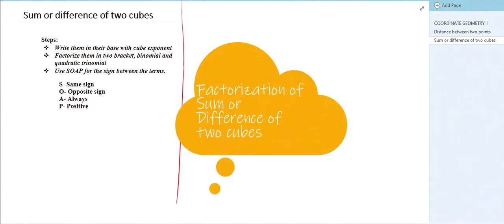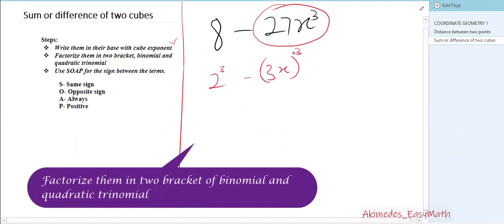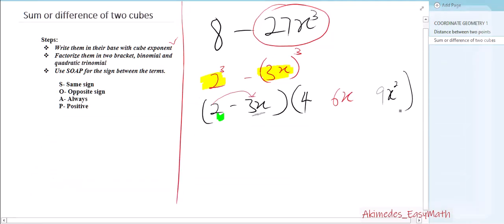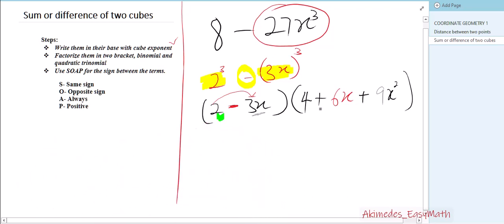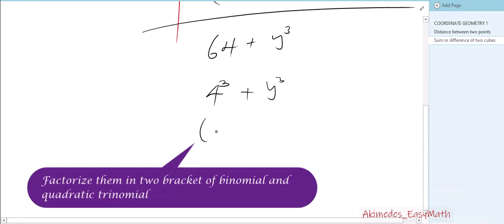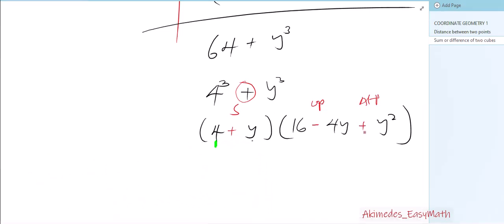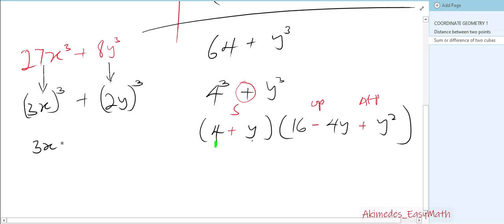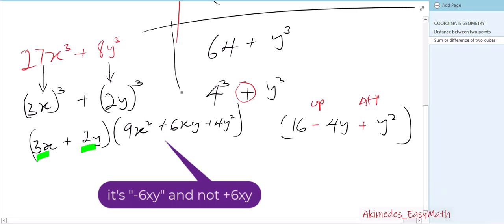May 19, 2024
shortest way to factorize Sum or differences of two Cubes.
this is Akimedes_EasyMath Channel. we make math easy for our learners. For any tutorials on any topic, don't hesitate to let's know. we will do videos on that for you.